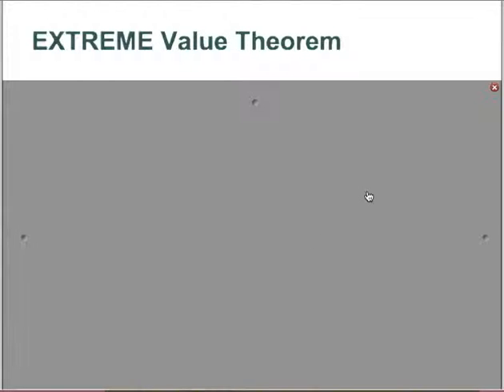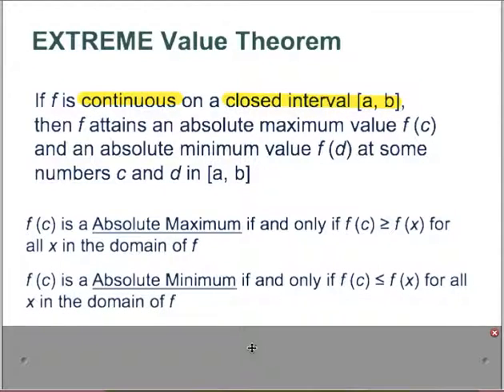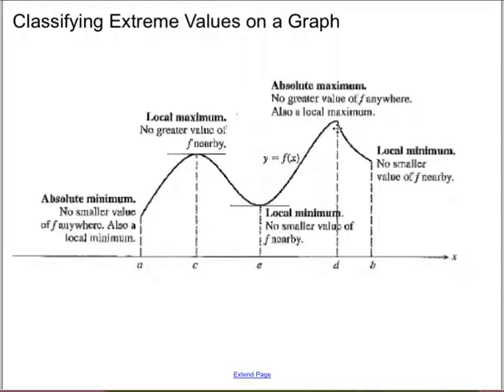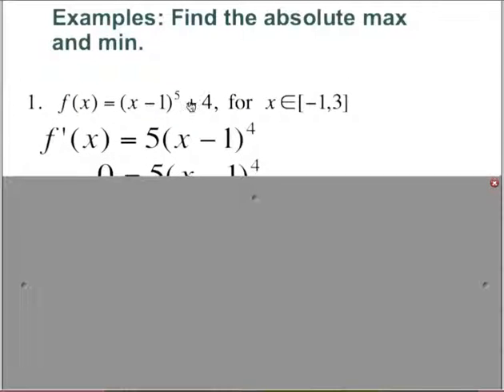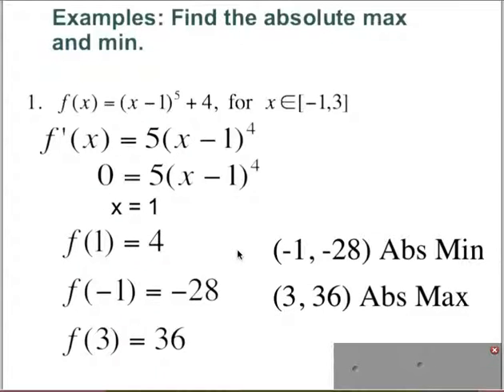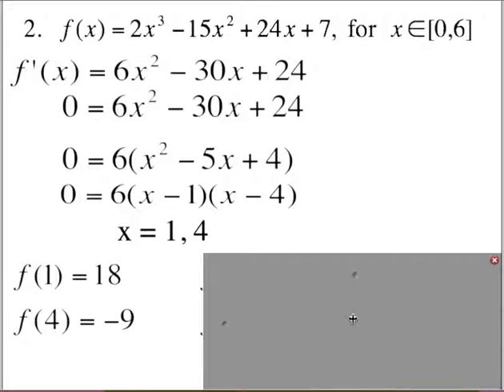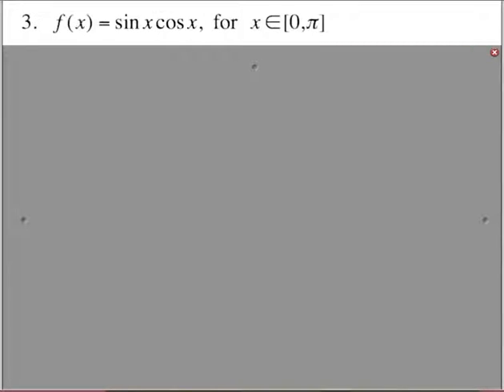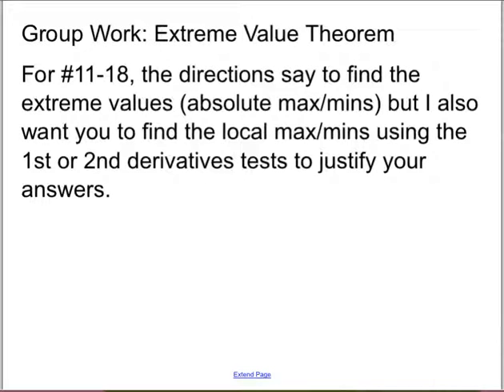Extreme Value Theorem